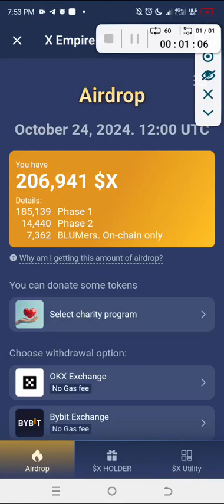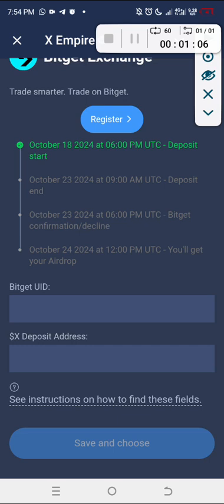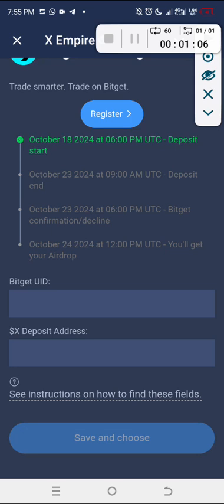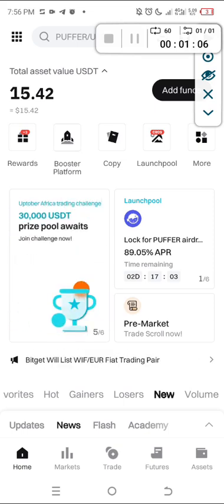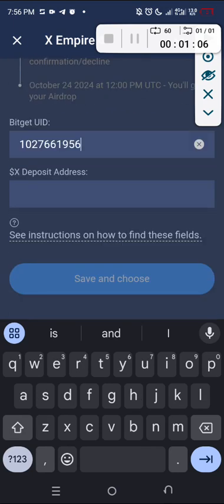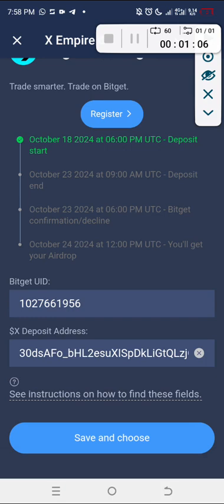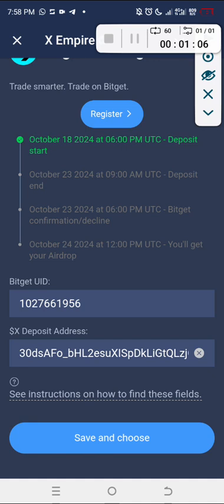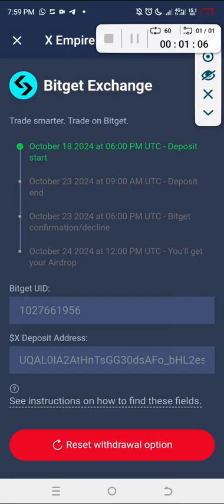HOW TO WITHDRAW YOUR X EMPIRE ALLOCATION TO BITGET WALLET